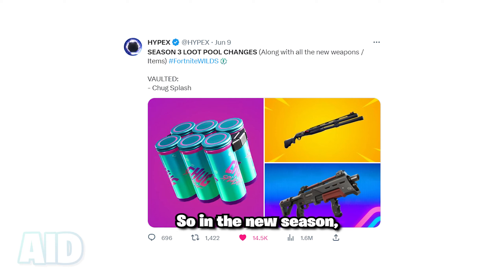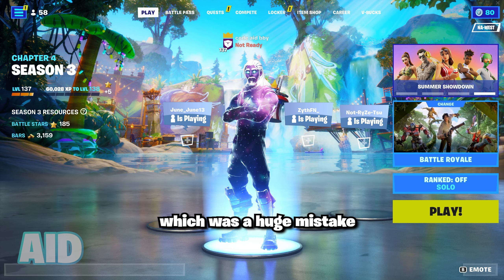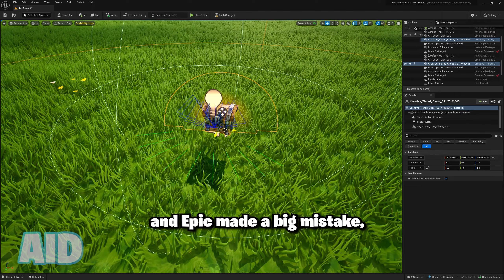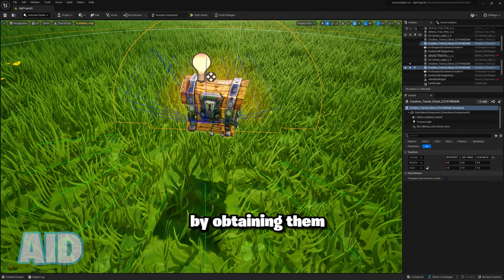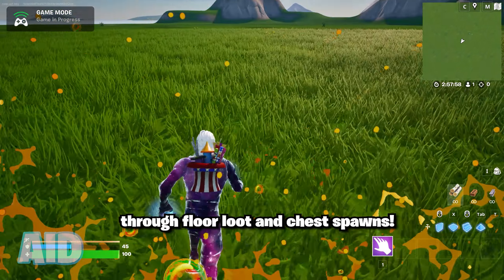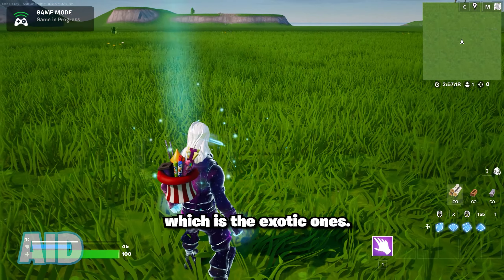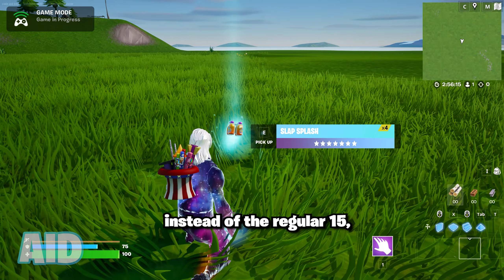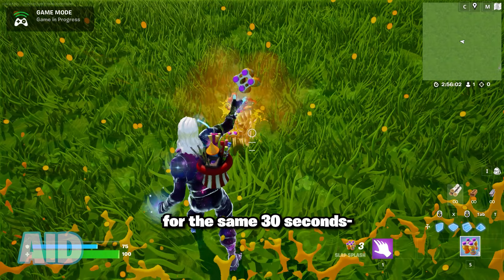slap splashes are insane!!!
Fortnite Chapter 4, Season 3's 2023 summer event, Summer Escape has just landed on the island! You can now claim free rewards, including this backbling by the same creator of the Breezabelle skin, an Purradise Meowscles emote, and many more items, as well as check out a few of the new map changes on the Fortnite Battle Royale island- and, Slap Splashes also will be arriving shortly!! 🌴🥥🌞